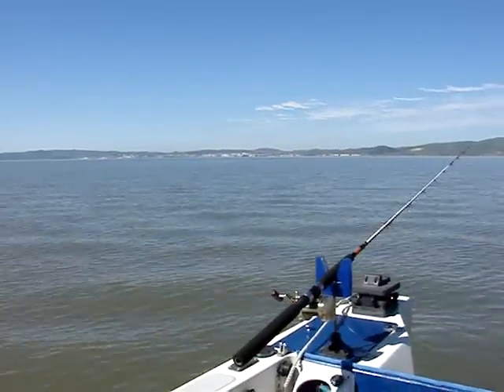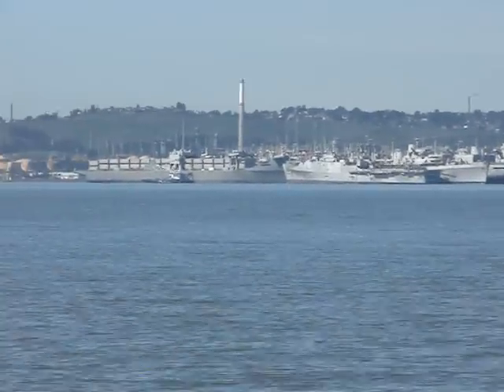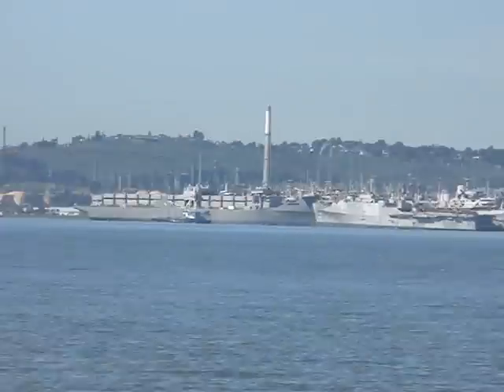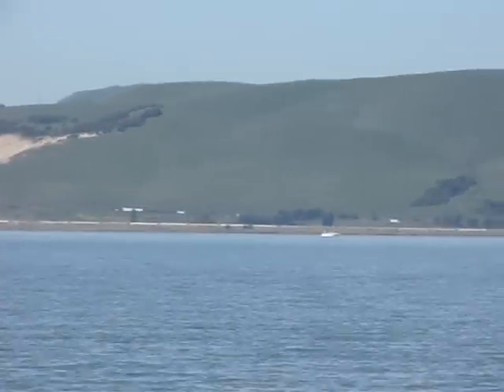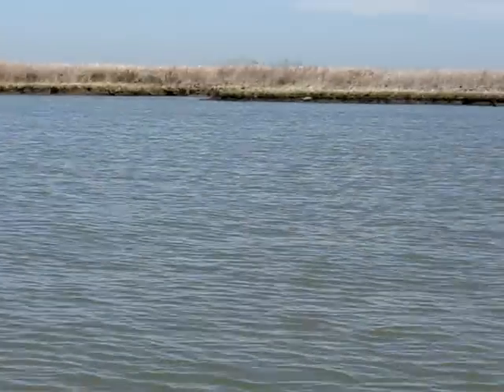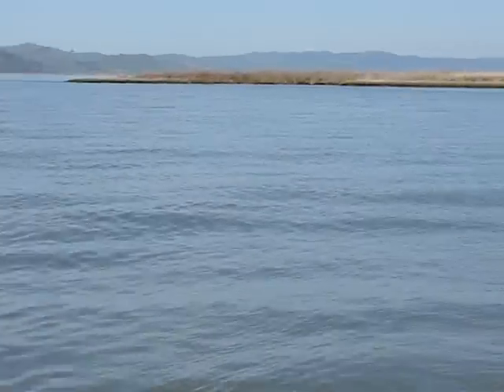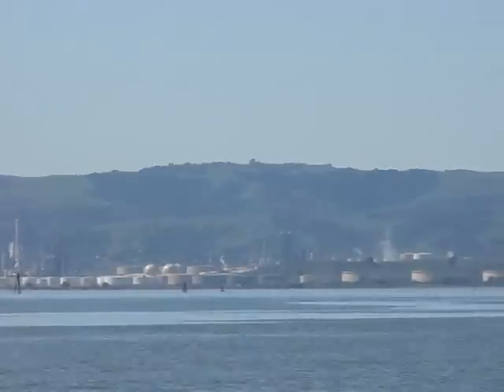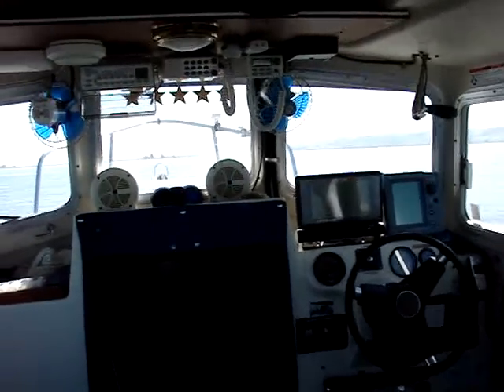Fishing Suisun Honey Hole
Sturgeon Fishing Suisun